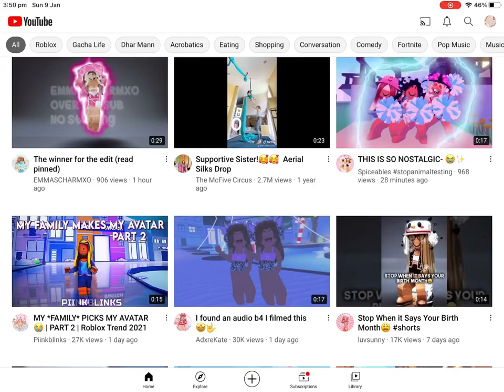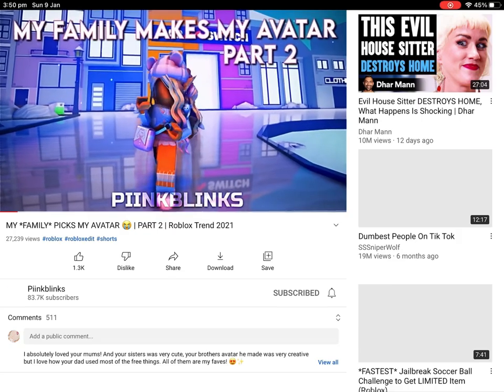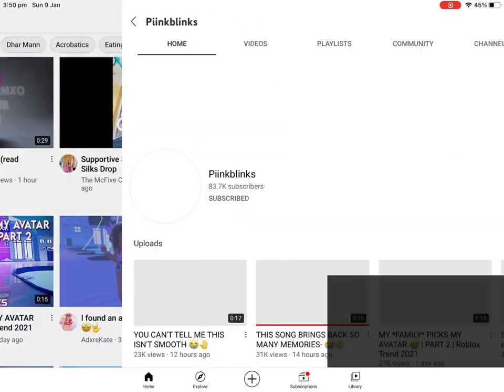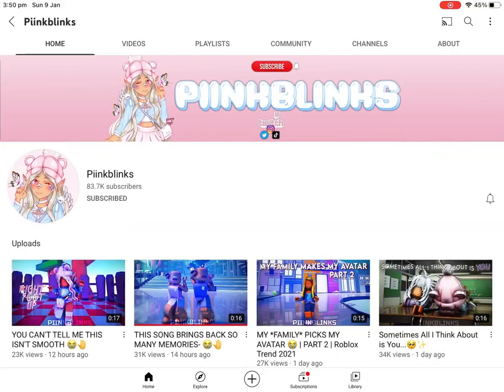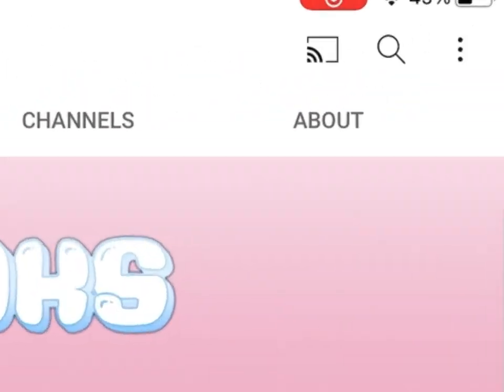How to get community tab on ipad(VOICE OVER)